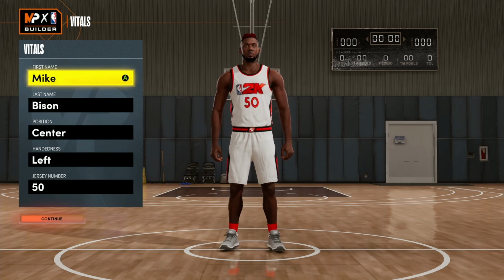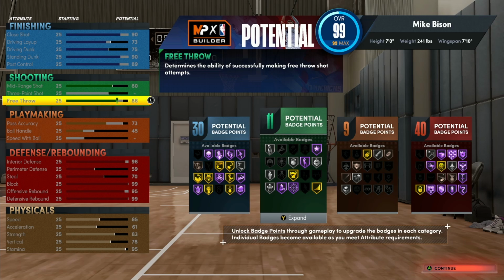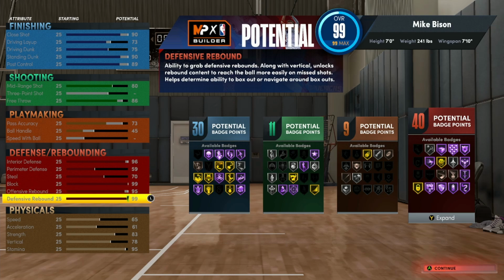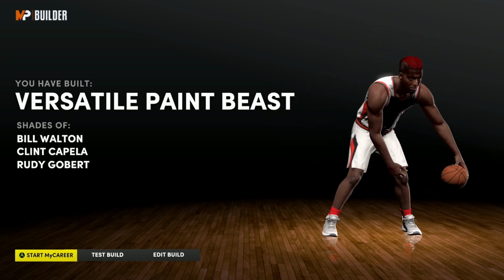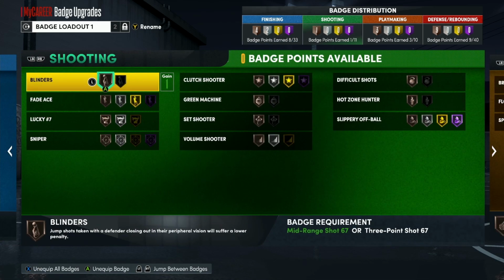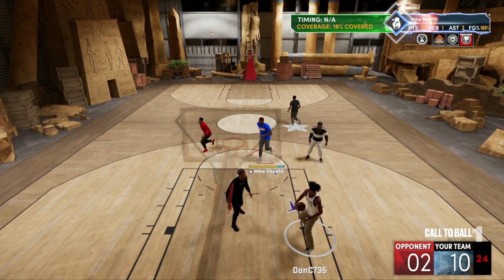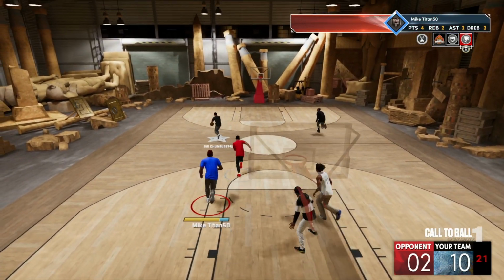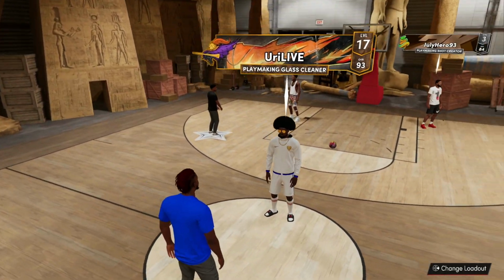Made My Dream Center Build + Gameplay | NBA 2k22 Next Gen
My 1st Build in NBA 2k22 Next Gen. Versatile Paint Beast who will dominate inside on offense and defense.

GT/PSN: Mike TItan50